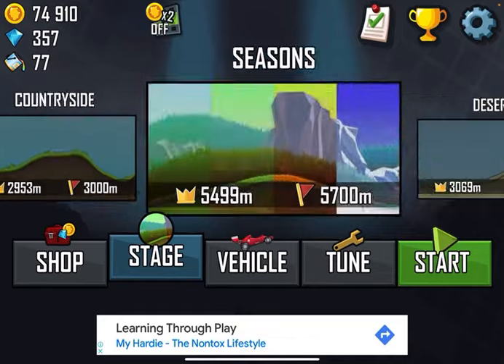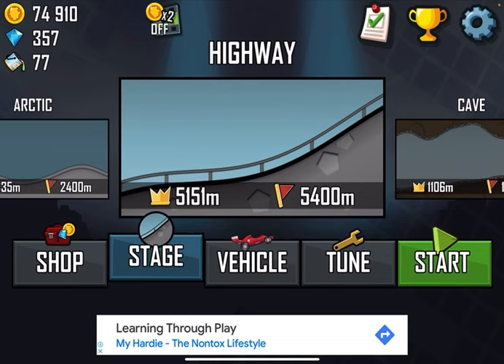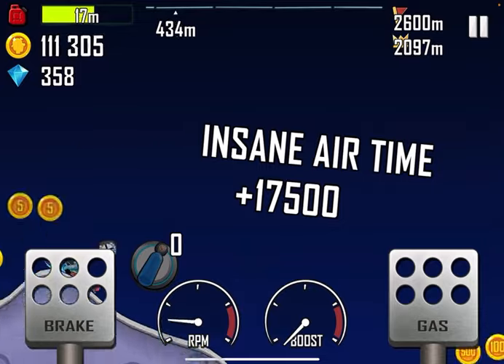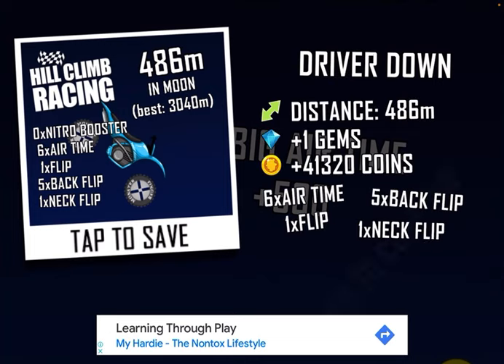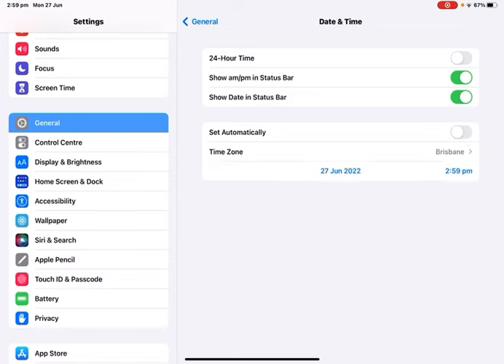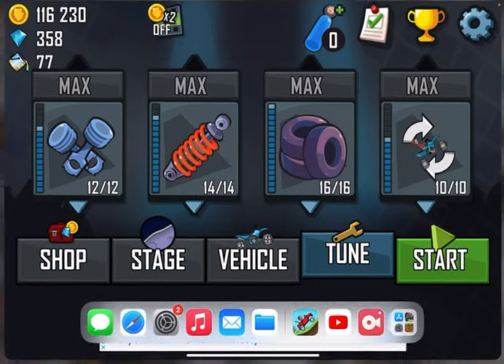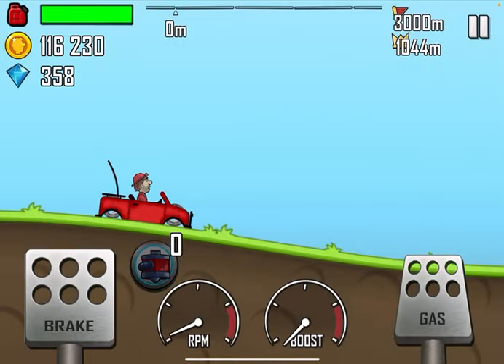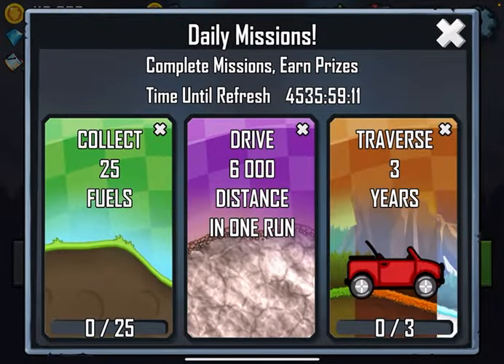Two Infinite ￼money and gem Glitches￼￼ Hill climb racing￼